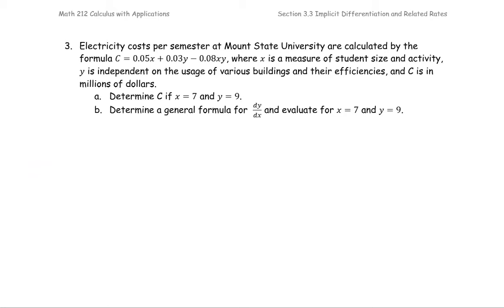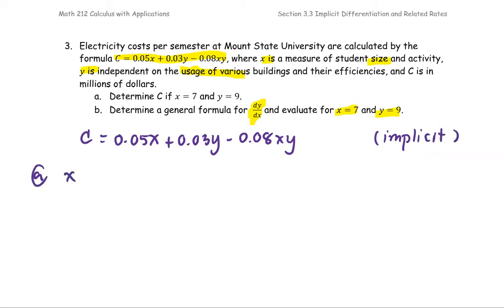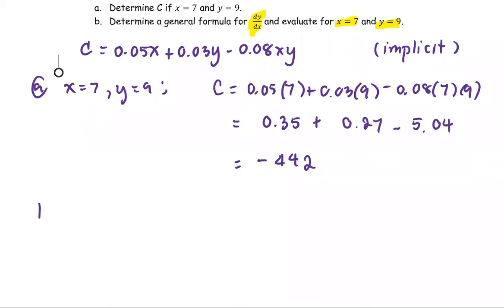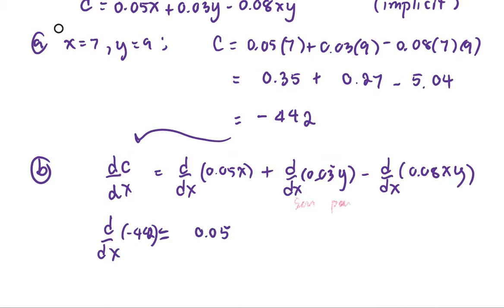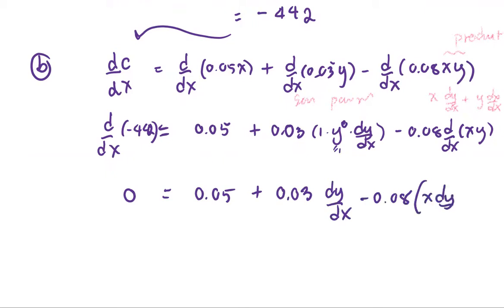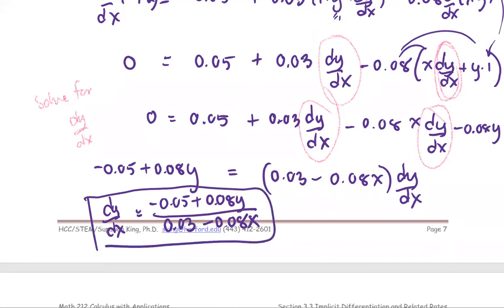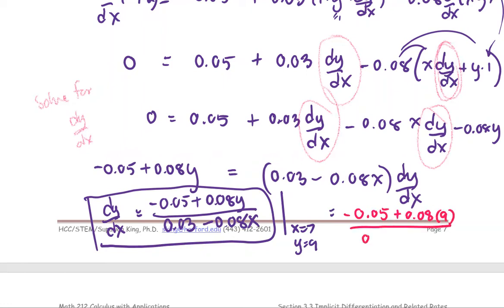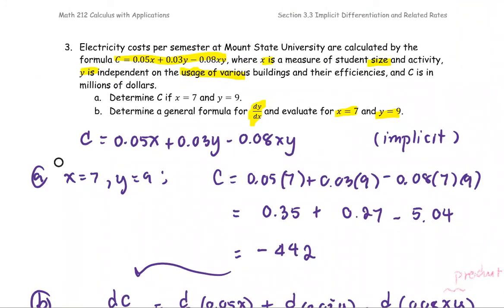M212 3e Sec3_3 Implicit Differentiation - Ex 6 Electricity Cost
Correction: Cost C = -4.42